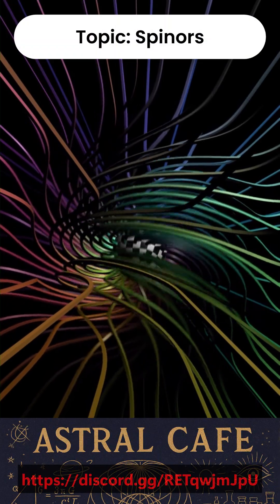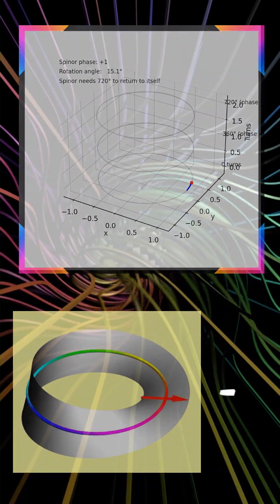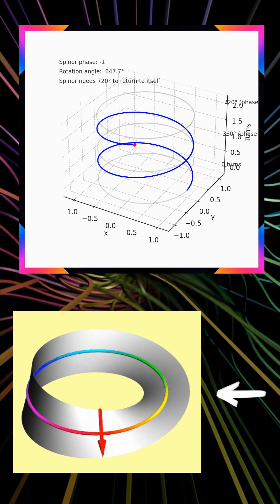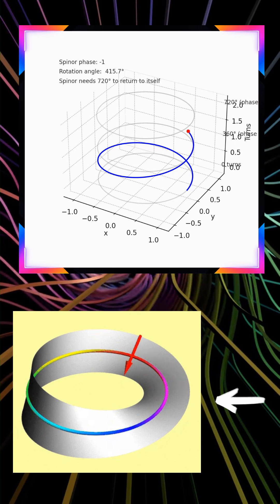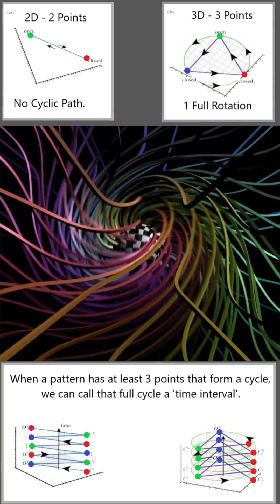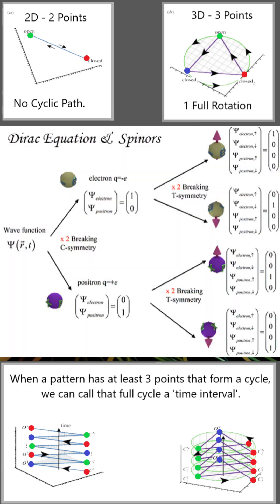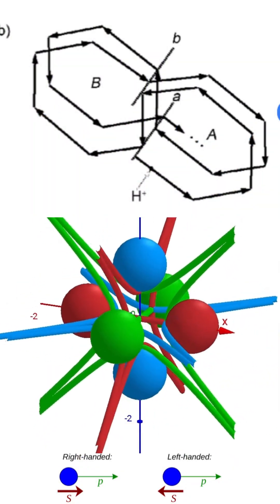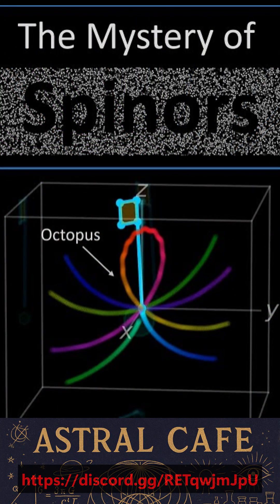Spinors Visually Explained 1minutemath 🧮✨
What are spinors? 🤔
In physics, spinors are special objects that describe particles like electrons. They behave unlike anything else: a 360° rotation doesn’t bring them back — it flips their state. Only after a full 720° twist do spinors return to themselves!

This short uses a simple visual demo to show the strange but beautiful geometry of spinors. Perfect for anyone curious about quantum mechanics, symmetry, and the hidden math of reality.

🔄 Watch how the spinor “double turn” works!